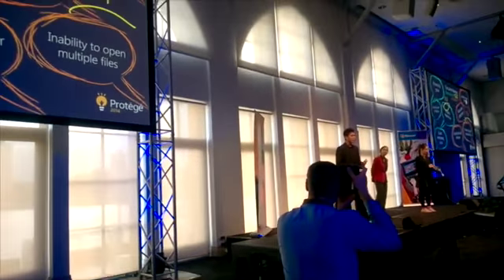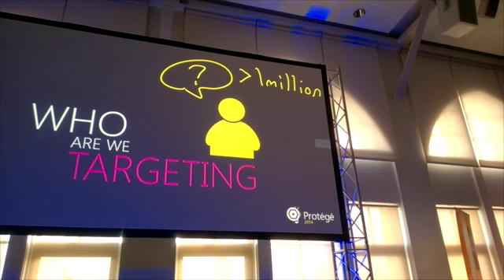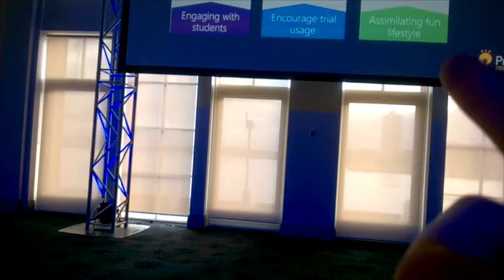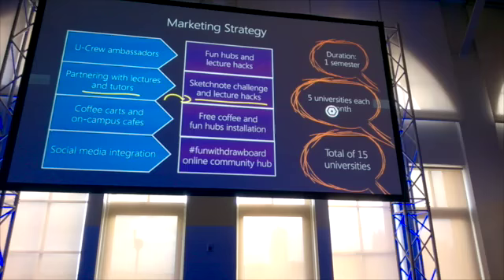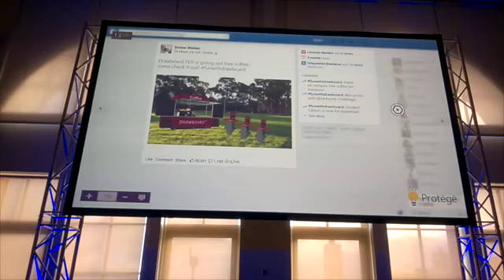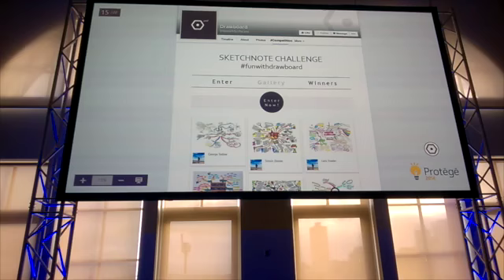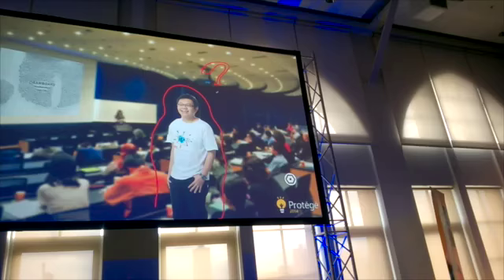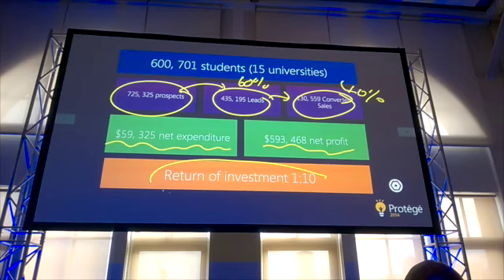Microsoft Protege 2014: Grand Finals Team Amaxing presentation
Our case study: Drawboard PDF